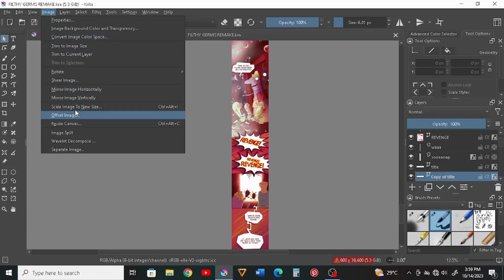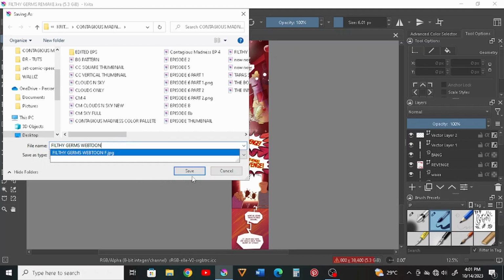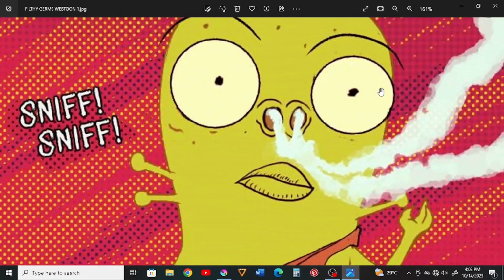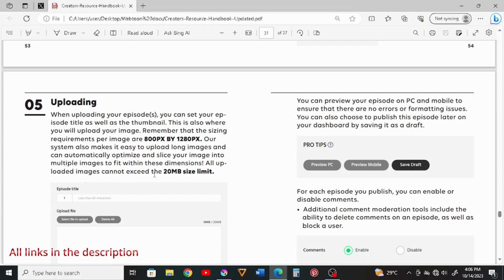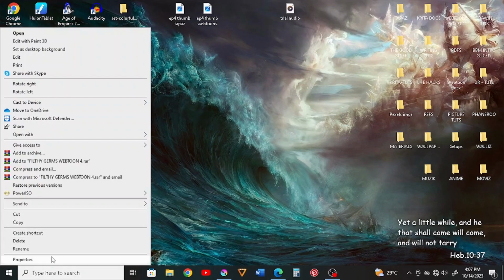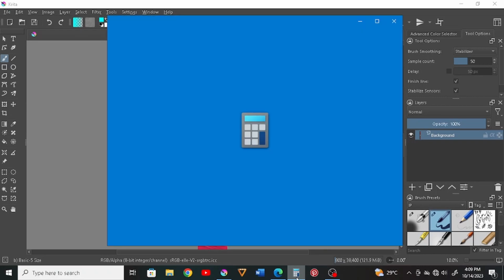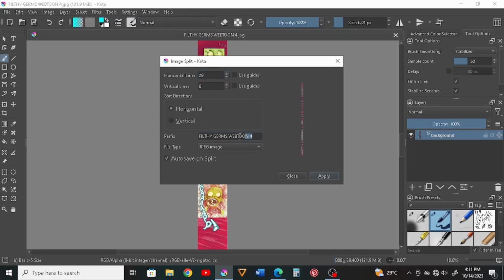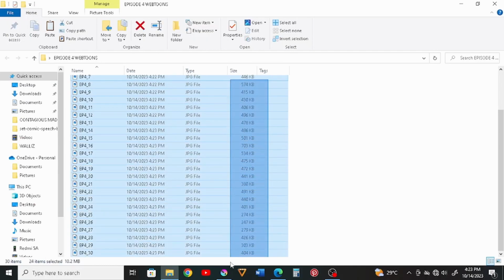How to Resize and split webcomic pages in Krita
Check my comedy series on Webtoons